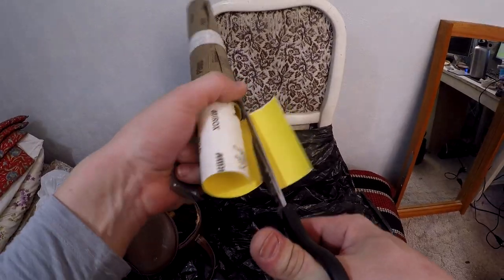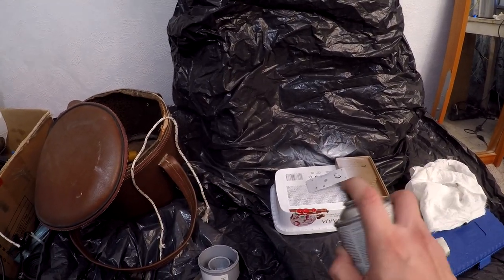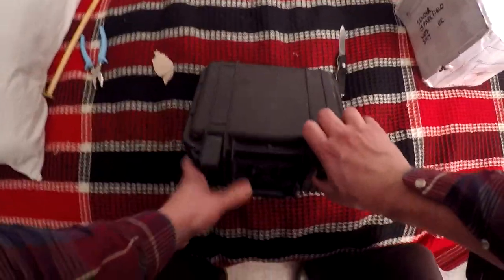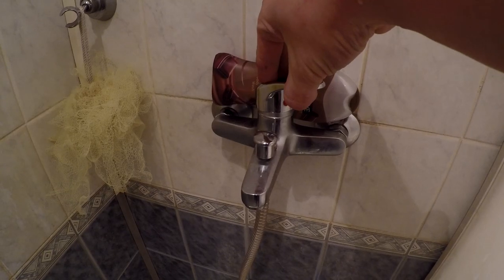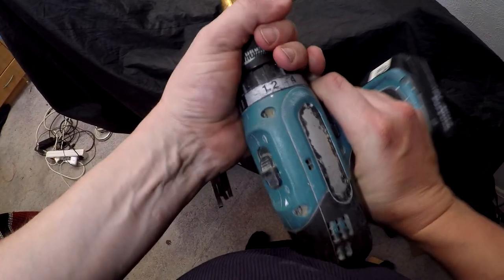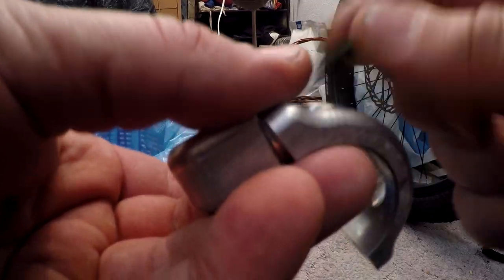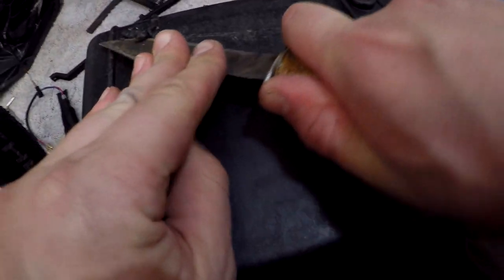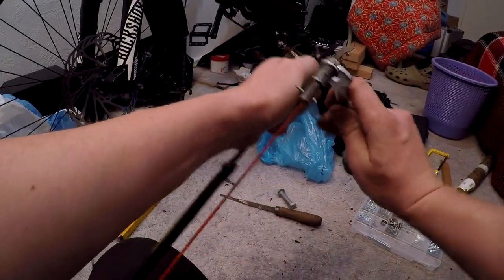Building an Electric Bike in My Bedroom - #9 Pelican Case Install, Rear Light Mounts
The techniques used may not be the best. I am not responsible for any damage that may result from using my methods!

End title music:
Track Name: "Fast Action"